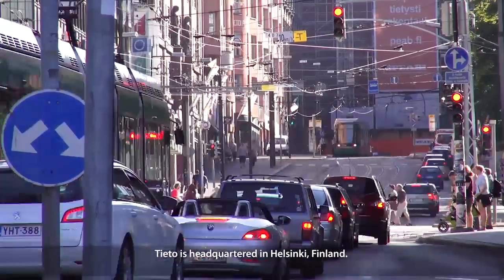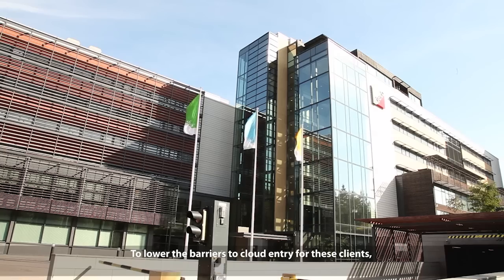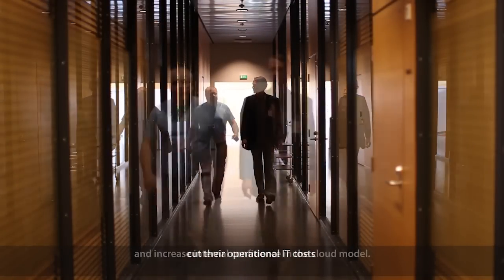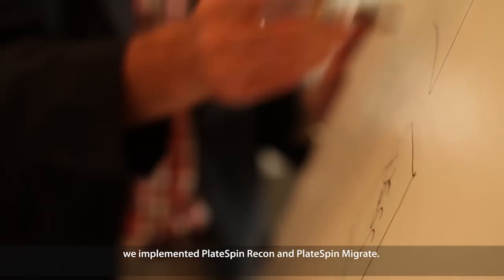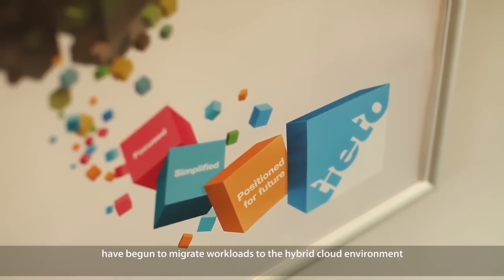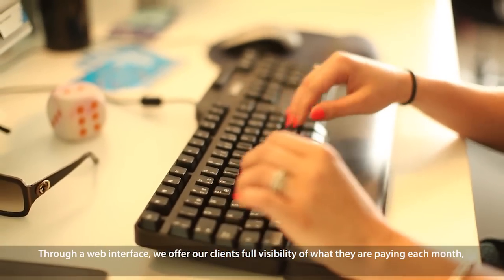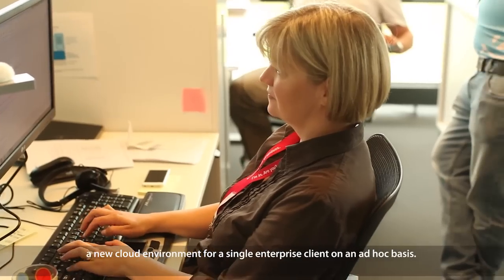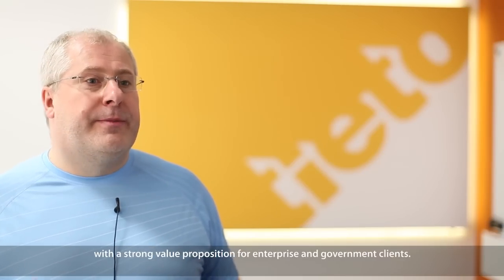Tieto Partners with NetIQ to Create Agile Cloud Services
Tieto, a leading European IT service company, has chosen NetIQ´s technology as the basis of its cloud-based data centre services. As a result of this partnership, Tieto offers a full Cloud Services portfolio—delivered at the speed and flexibility of the public cloud—that can meet the unique needs of its growing northern European customer base with the consistent and integrated service experience customers have come to expect.

Tieto Cloud Services allow customers to provision server capacity without unnecessary investments in additional hardware or headcount, Workflows and workload templates can be easily configured to match and fulfill customers' internal processes so that individual workloads and business services can be quickly provisioned and rapidly scaled with full cost transparency at any given time. Learn how NetIQ Cloud Manager can increase internal confidence in your cloud model

Discover how deploying PlateSpin Recon and PlateSpin Migrate can ensure an efficient deployment process